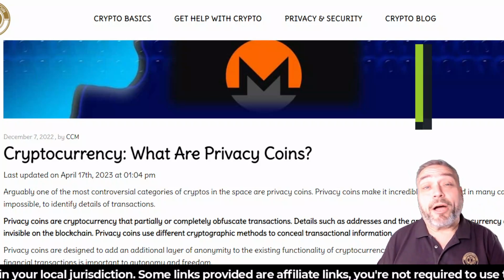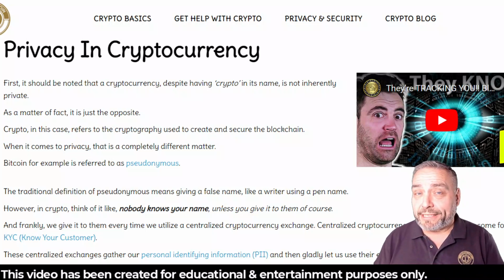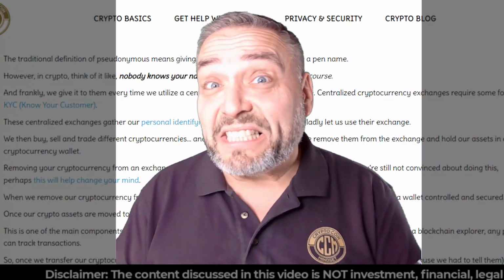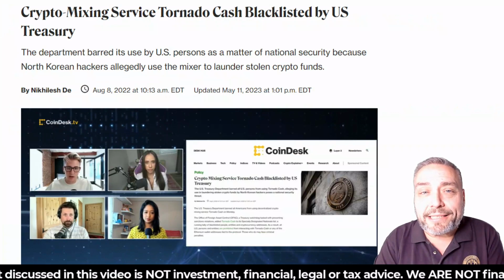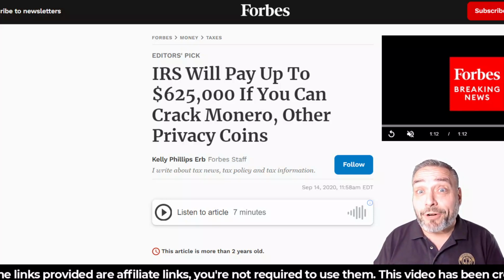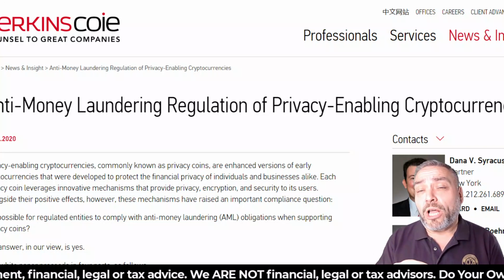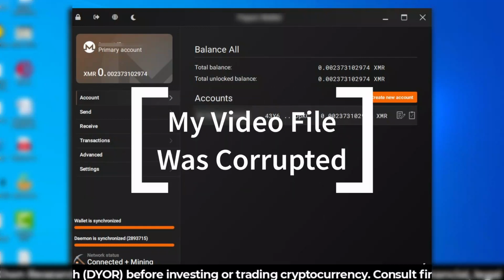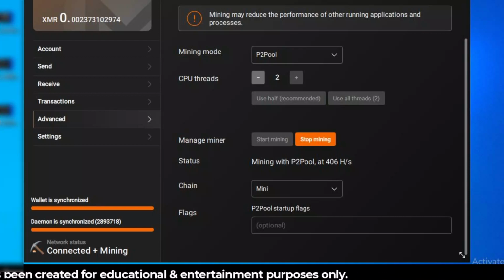Exploring the World of Privacy Coins & Monero | Protect Your Privacy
Unlock Your CryptoMindSet: Exploring the World of Privacy Coins & Monero | Protect Your Privacy

In todays edition of the Daily CryptoMindSet, I explore PrivacyCoins and Monero in particular.

I discuss why Privacy coins are important and how you can mine XMR while you help secure the network.

00:01  Introduction
00:37  What are Privacy Coins? (Link Above)
01:50  What is Privacy in Crypto
02:20  Senator Elizabeth Warren Anti Crypto (Link Below)
02:32  Giving Up Your Private Information
02:58  Centralized vs Decentralized Exchanges
03:23  Protecting Yourself Online
06:10  Top 10 Privacy Coins by Marketcap
06:20  How Privacy Coins Work
07:02  CoinJoin, Coin Mixers & Tornado Cash Blacklisting (Link Above)
08:55  IRS Will Pay Your To Crack Monero (Link Above)
09:26 Ethereum and OFAC Sanctions (Link Above)
10:45  Biden Wanting To Monitor Transactions Over $600 (Link Above)
11:18  U.S. Unable To Get Privacy Coins on Centralized Exchanges
11:43 PerkinsCoie Privacy Coin Report (Link Above)
13:07  Monero $XMR (Link Above)
13:35  Mining XMR
14:01 Downloading Monero Blockchain & Dedicated Mining Computer
14:34  Overview of Monero GUI Wallet
15:26  Mining Options
17:06  Wrap Up

Our Favorite YouTube Channels

Our Links

Recommended Cryptocurrency Exchanges

Coinbase

Sign Up For CoinBase & Get $10 in Bitcoin

Gemini

Online Security - Torguard VPN - Save 50% For Life

Recommended Cryptocurrency Wallets

Dollar Cost Average Into Gold With Acre Gold

Recommended Cryptocurrency Tax Info

Legal Stuff

THIS IS NOT PROFESSIONAL FINANCIAL ADVICE - YOU SHOULD DO YOUR OWN RESEARCH BEFORE INVESTING IN ANYTHING.  DO NOT INVEST ANY MONEY YOU CAN NOT AFFORD TO LOOSE.

If You Would Like To Send Us A Tip & See All Our Official Social Media, check us out